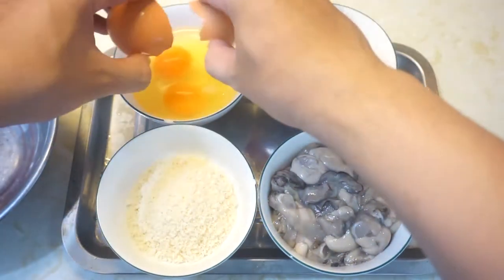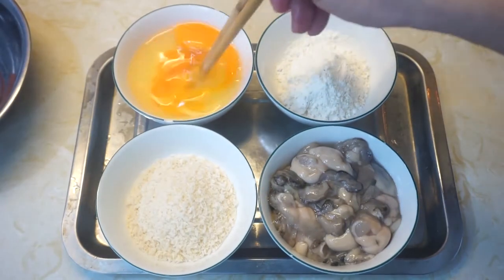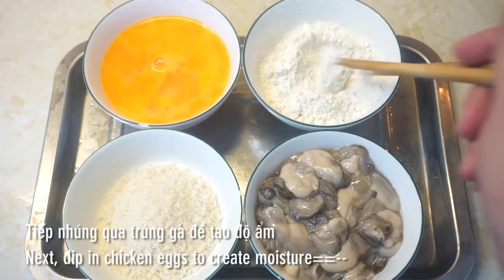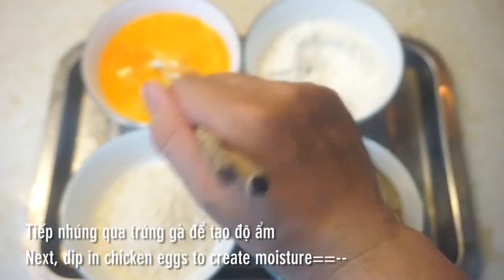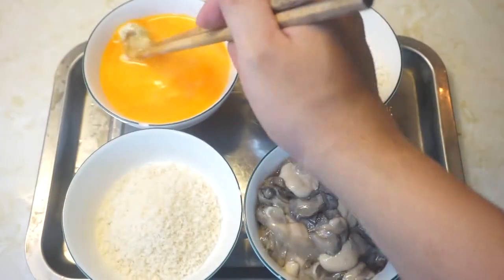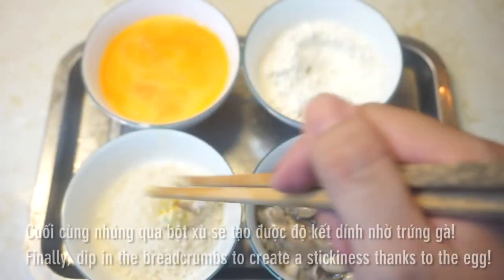Cách làm hào sữa chiên giòn hàu sữa chiên xù thơm ngon (fried oyster)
Tiếp tục series sau hàu chiên trứng, cháo hàu thì tập này hàu sữa chiên giòn chiên xù nhé cả nhà!

@ Các bước thực hiện:
- Hàu sữa rửa sạch qua nước dấm rồi lăn qua bột chiên giòn, trứng gà rồi bột xù.
- Mở lửa, Cho dầu nhiều vào chảo. Dầu nóng thì cho hàu sữa đã lăn bột vào chiên đến khi chuyển vàng thì vớt ra liền.
- Thưởng thức hàu sữa chiên xù với tương ớt và mayonnaise

2. Bột chiên giòn: 100gr
4. Trứng gà: 2 quả